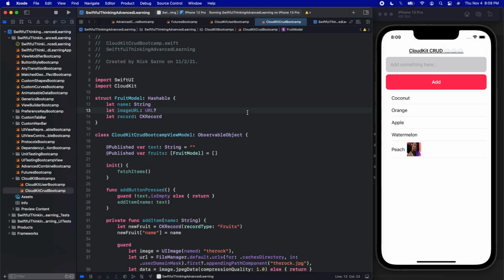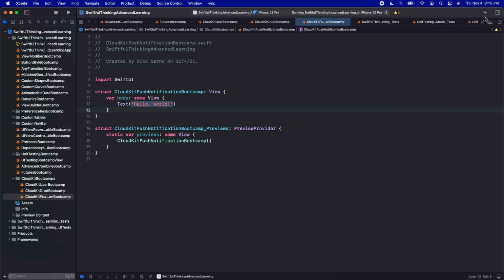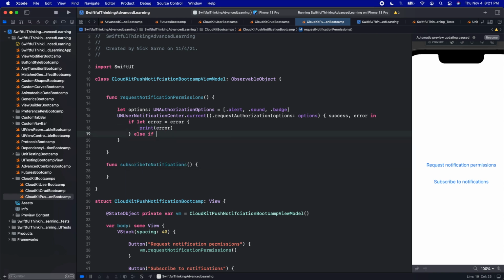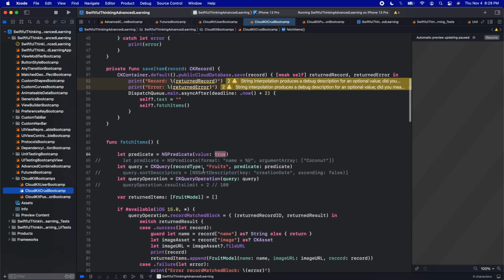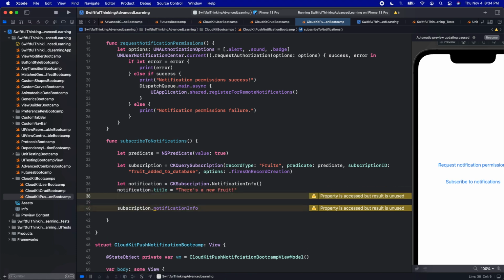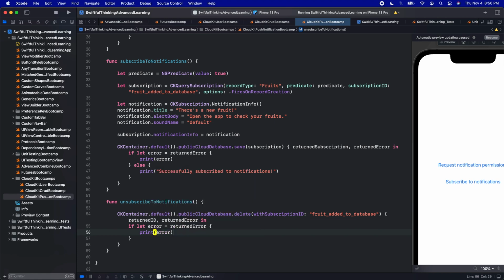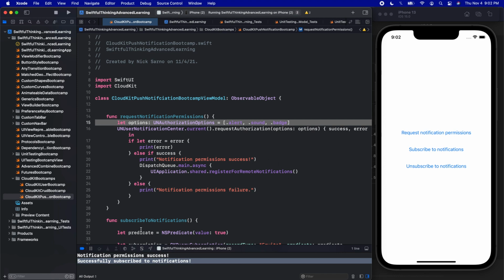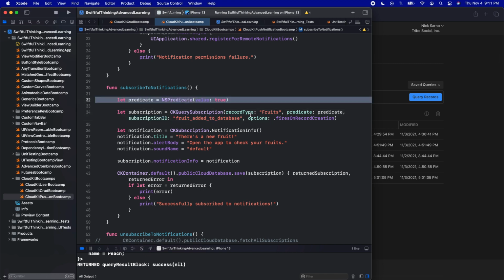Utilising CloudKit to Send Push Notifications in SwiftUI | Continuing Education #24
Sending your consumers real-time, live push notifications is really simple with CloudKit! We will configure a ""subscription"" in this video, enabling customers to get push notifications instantly! One of the FASTEST ways to give an iOS project push notification capability is to do it this way.